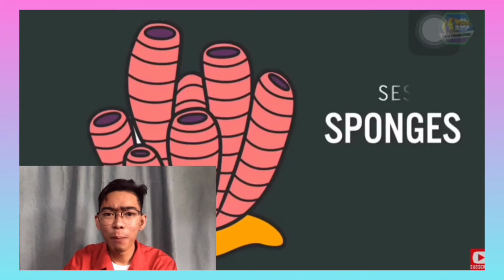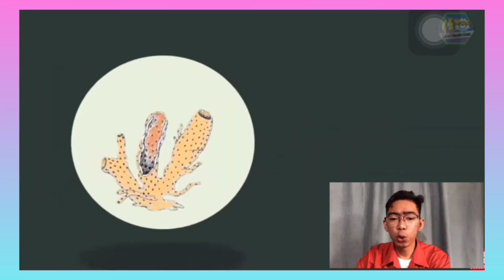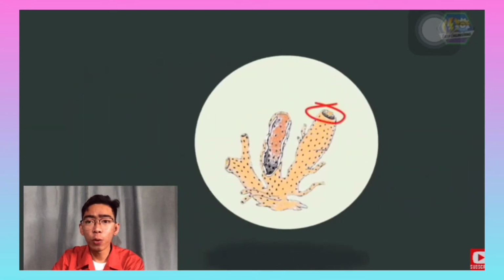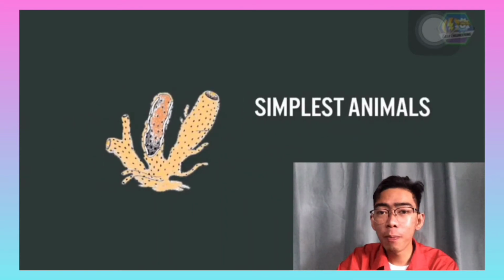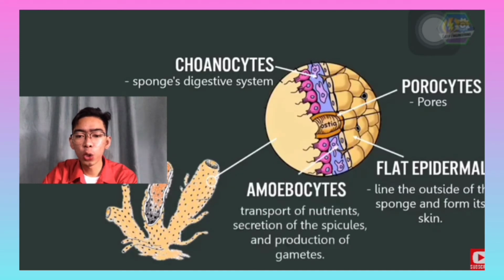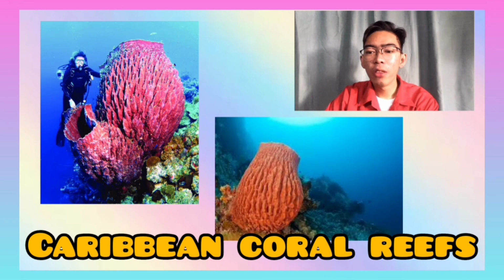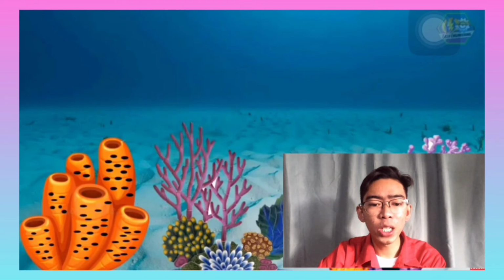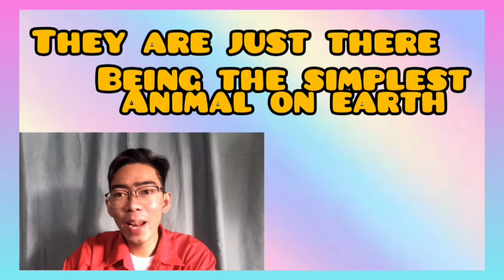Phylum Porifera (Sponge)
Hi guys. This is just a requirement from our subject. Thank you.

Contents:
Trivia about Phylum Porifera